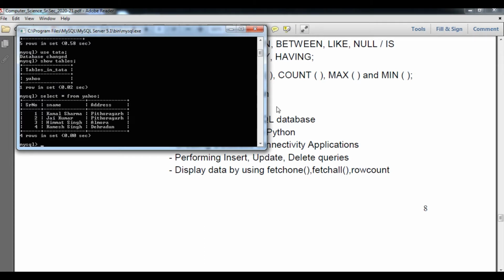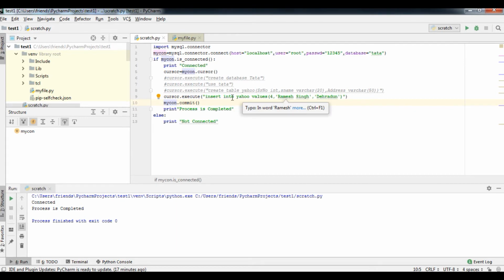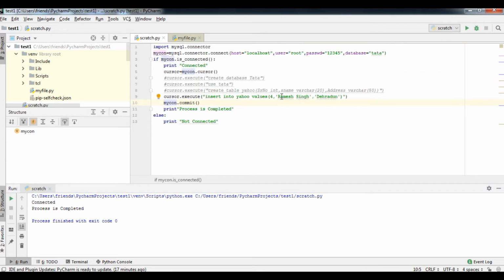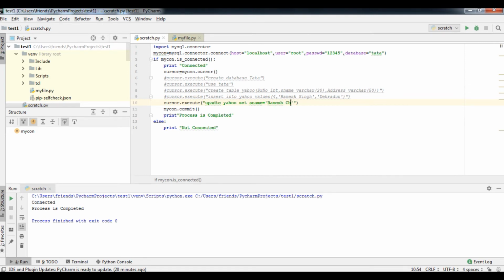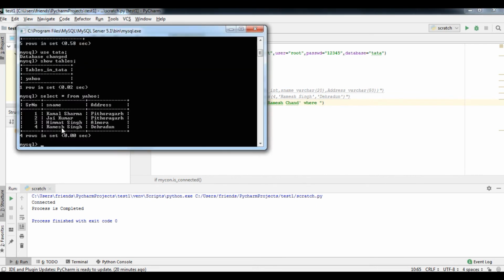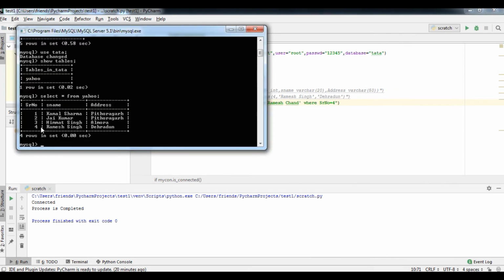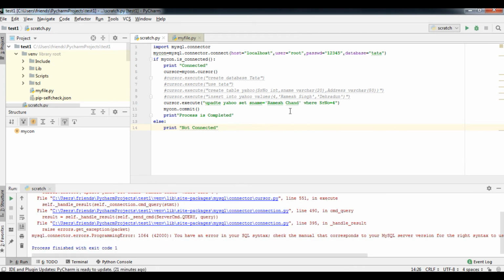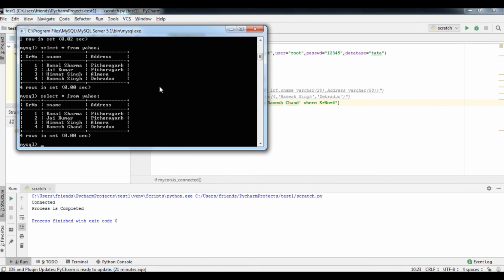Updating MySQL Record using Python Program